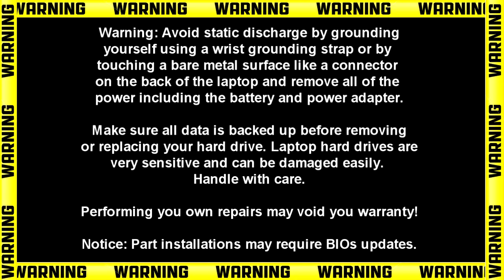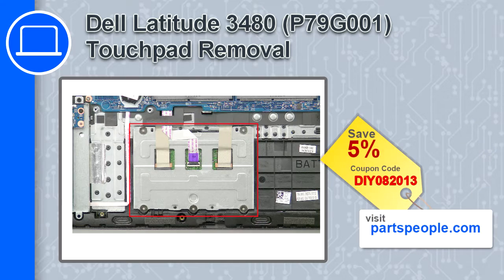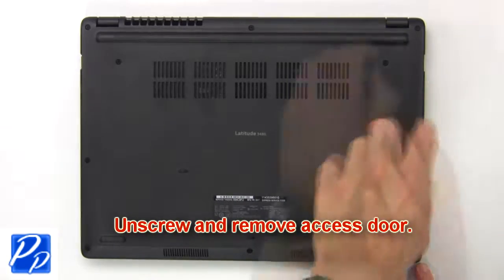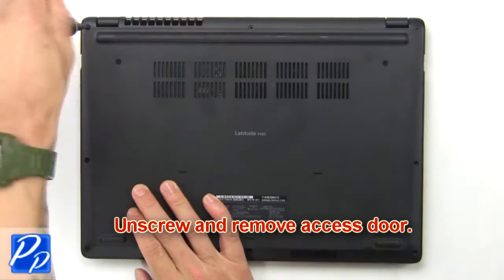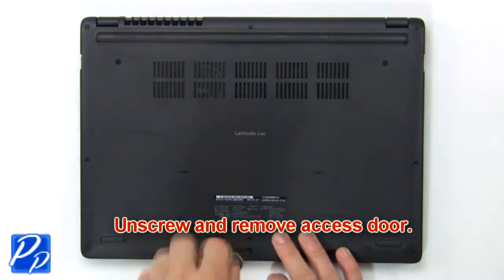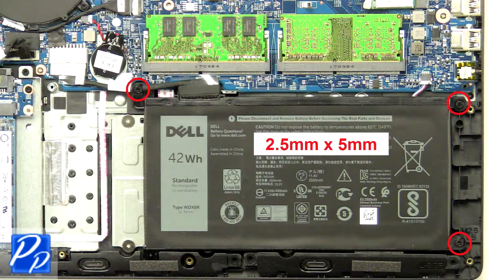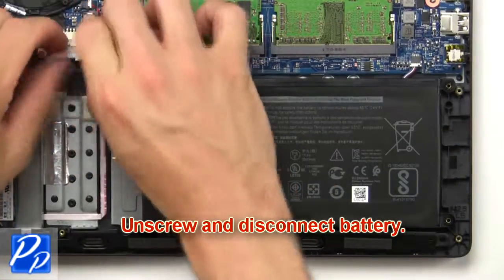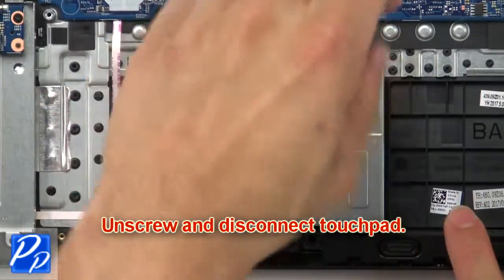Dell Latitude 3480 (P79G001) Touchpad How-To Video Tutorial